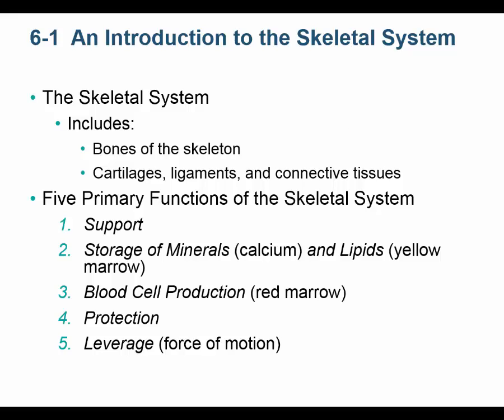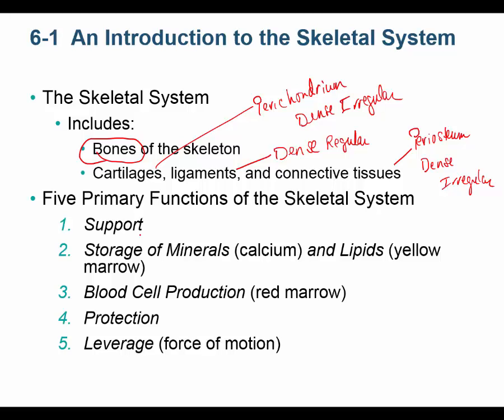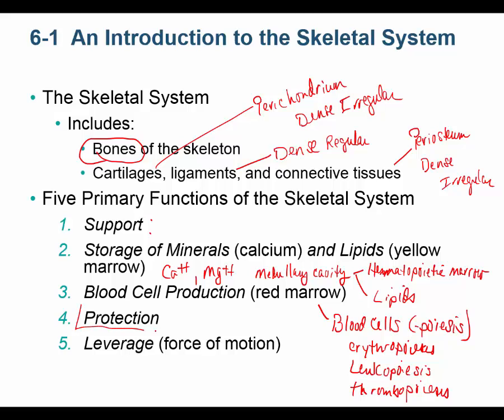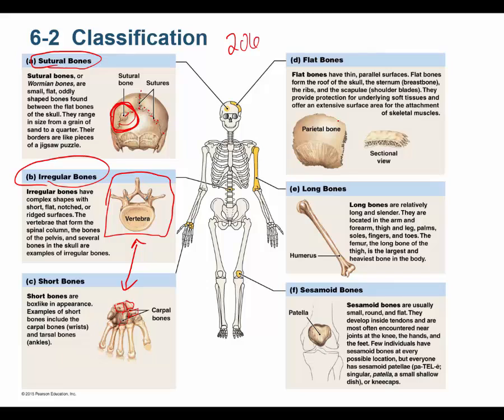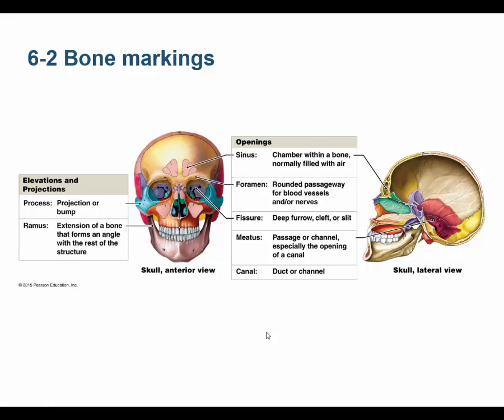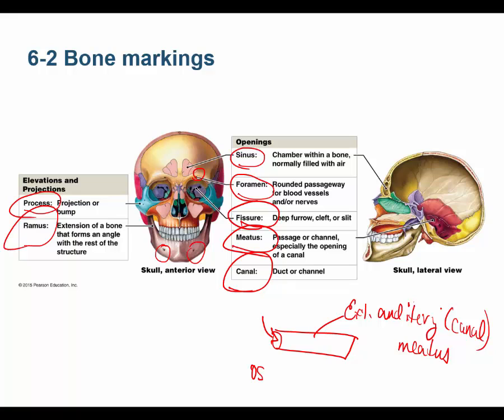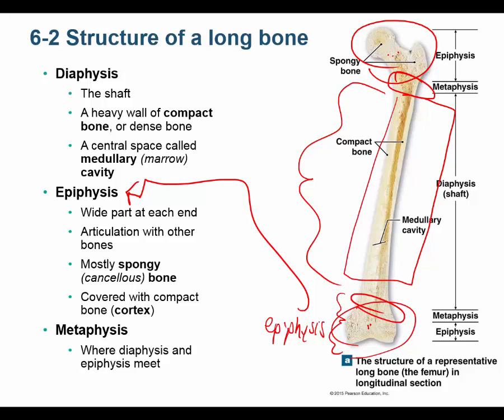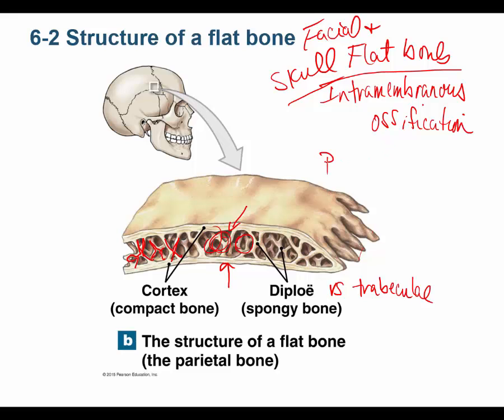JeffreyKiggins OsseousTissue 1of6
Kiggins